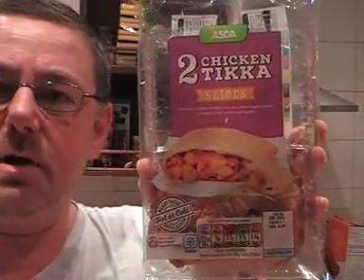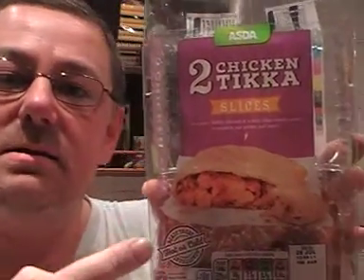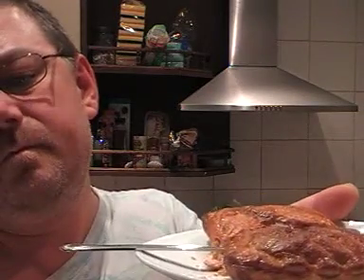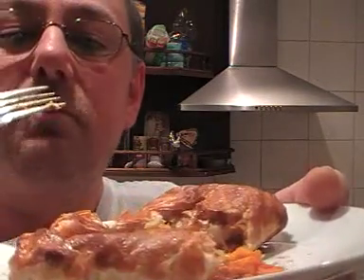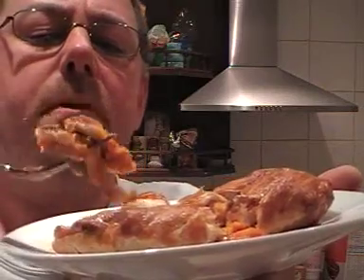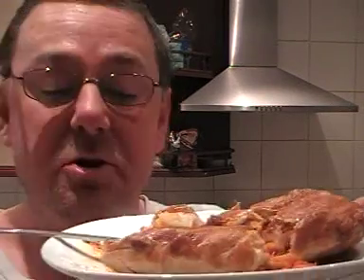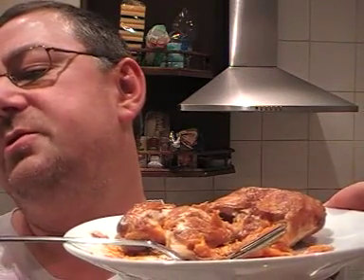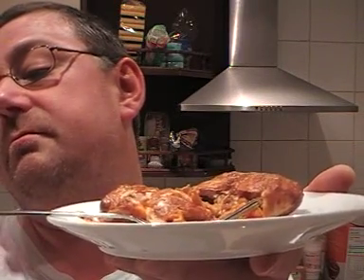marks REmarks Asda 2 chicken tikka slices (eaten hot) review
pretty good tikka flavour, 2 slices for £1, good value.